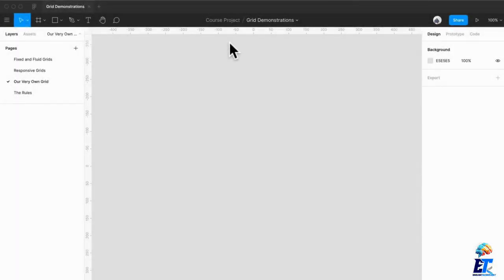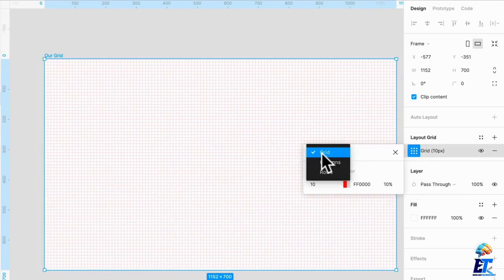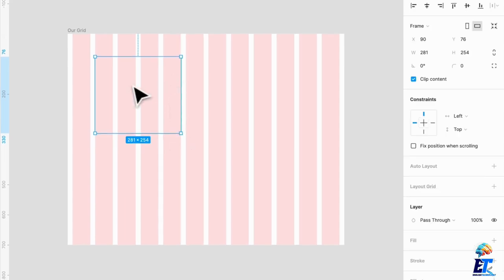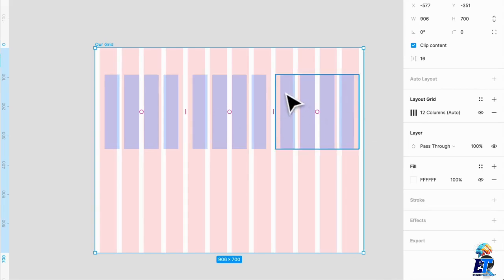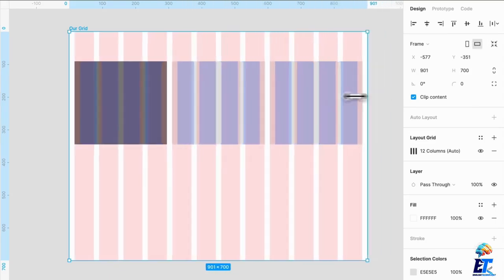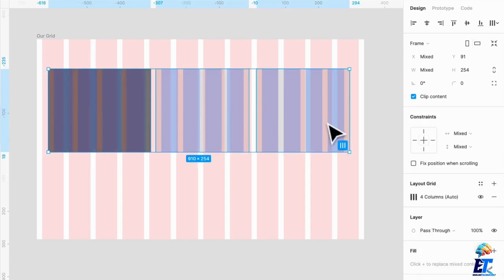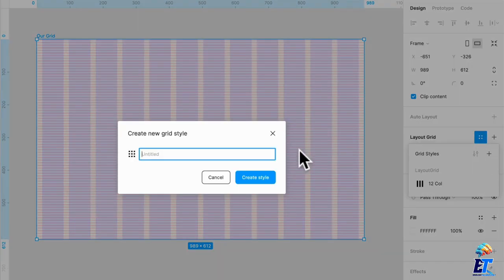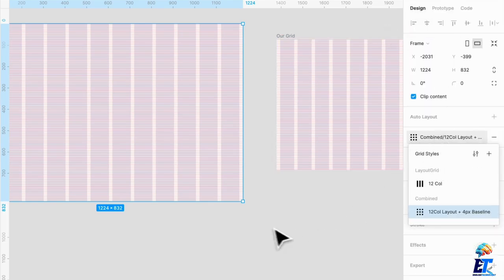Making a Responsive Grid System in Figma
Making Our Grid In Figma | Making a Responsive Grid System in Figma

For your web and UI/UX design projects, I'll demonstrate in this video how to quickly create a responsive grid system in Figma.